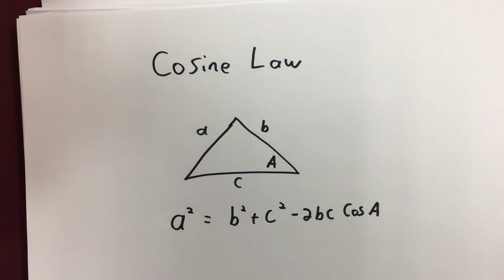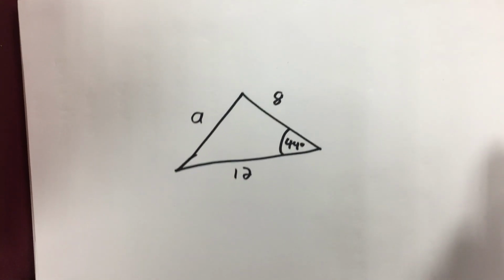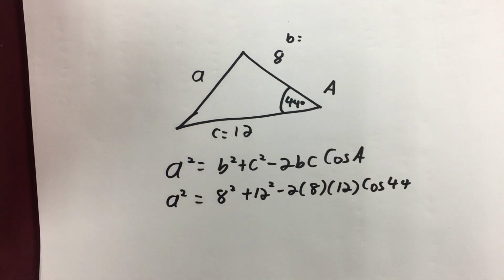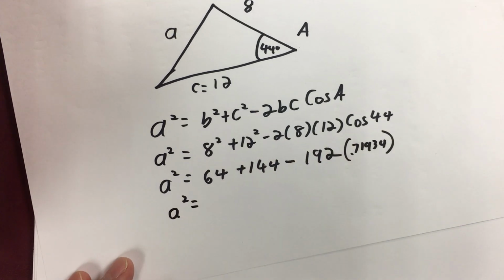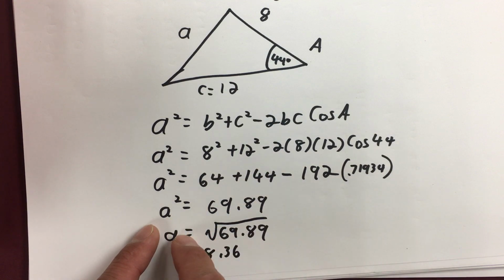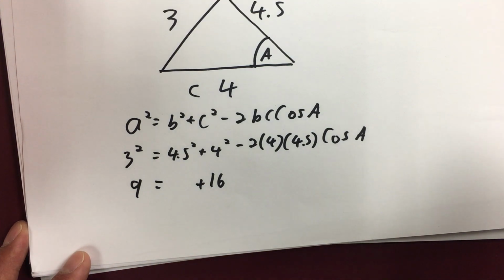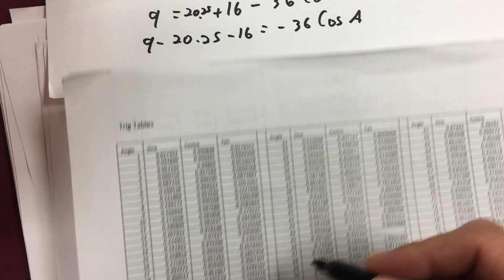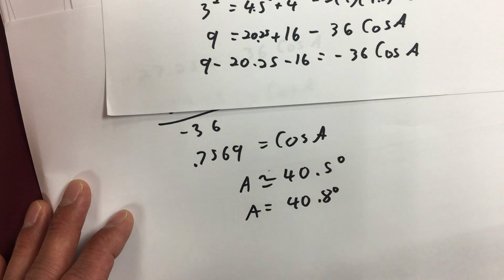Cosine Law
Find a side length or angle using the cosine law